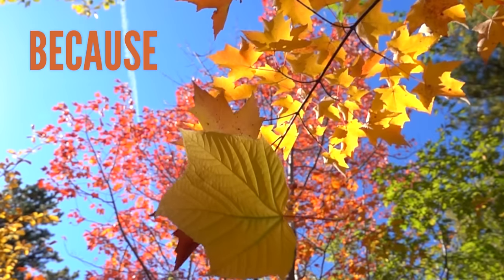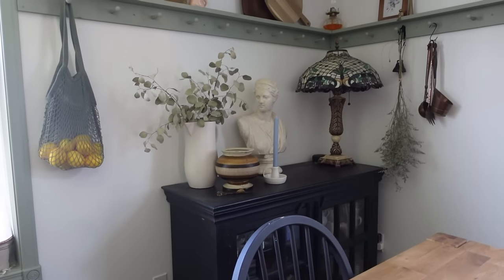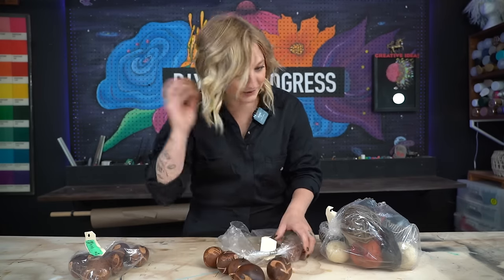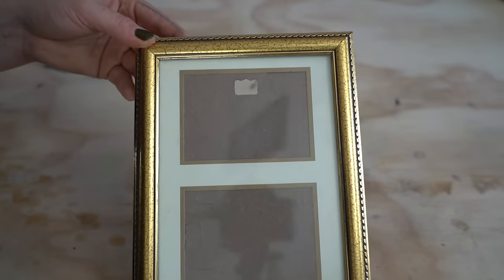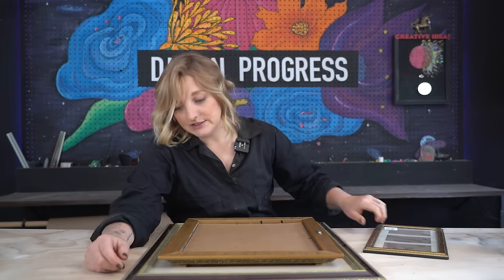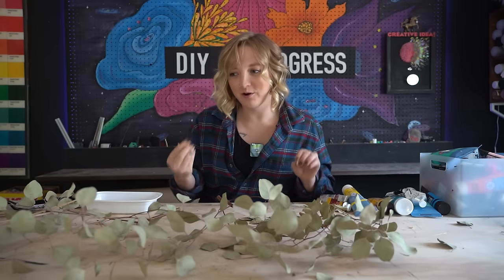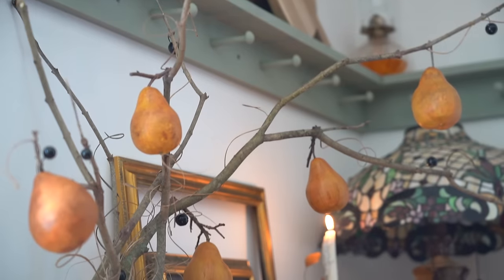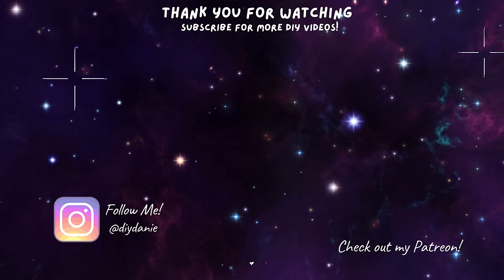let's decorate my home for Autumn Season! 🍂 *BUDGET* Thrift Flip Decor!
Budget-Friendly autumn inspired thrift flip decor for my home!

Let’s get into that cozy fall spirit by flipping thrifted items into beautiful decor for my home! I love flipping thrifted decor because it stretches the creative mind, keeps more items out of our landfills and we get to save a little money along the way!

About DIY Danie:
With her "MAKE IT MESSY" motto, DIY Danie uses her diverse creative skills to build unique one-of-a-kind DIY projects for around the home. Focused on the journey more than the end result, she aims to inspire her creative beast community to feel empowered to pick up a power tool and try something new. This channel is a place for all the creative junkies, DIY warriors, home decor inspirers and interior decorating seekers, who need a place to feel inspired and motivated to try new diy ideas in their home!

📖 CHAPTERS

00:00 Intro
01:26 Thrift Shopping
03:22 The Inspiration
06:32 DIY Wood Garland
10:42 DIY Chalkboard Frames
15:01 DIY Pear Tree
19:06 DIY Painted Eucalyptus
20:45 Other Thrifted Goodies
24:06 The Reveal
25:02 Outro

📸  FILM EQUIPMENT

📽 EDITED BY

Lisa Drupsteen

975A Elgin Street
PMB No.128